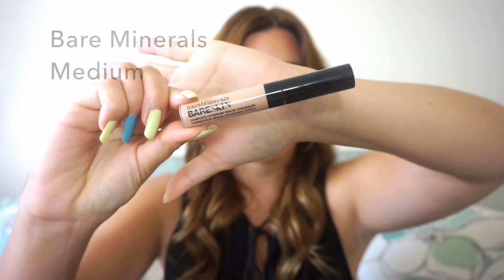Mermaid Eyes | Ft. Too Faced NikkieTutorials The Power of Makeup Palette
Hello everyone and welcome back! In this tutorial I try out a few different colors from the Too Faced collaboration with NikkieTutorials.  This is a really great travel palette that comes with 9 eye shadows, 2 blushes, a highlighter, bronzer, shadow insurance eye primer, limited edition Better Than Sex purple mascara, glamour dust, and a sketch marker liquid liner in black. The palette is designed in a trendy black, pink, and gold leopard print packaging and comes with a mini makeup guide booklet with Nikkie's favorite looks. Most of the shadows were easy to blend, but there was some fall out when it came to applying the shadows. My personal favorite color from the palette is Mystic Hour, which transfers beautifully when applied with MAC's Fix+. I was also impressed with Champagne Truffle (highlight). The formula is silky and provides a radiant glow that can be seen from a mile away. I also love the Better Than Sex mascara and even more because it's purple! In the past I have had allergies to purple makeup, but this mascara caused no irritation. My lashes always look full when I use Too faced mascara. Overall the Too Faced NikkieTutorials The Power of Makeup Palette is a fun one. The colors are vibrant, glittery, and very Nikkie! If you are a Too Faced fan I would recommend this palette.

Too Faced NikkieTutorials The Power of Makeup ($56.00)
SHADOWS:
1. Ivy - (bone white color with a matte finish)
2. Sugar Coated - (light pink sparkly finish)
3. Frosted Yum - (true silver metallic finish)
4. Irresistible - (yellow gold metallic finish)
5. Painkiller - (warm brown matte finish)
6. Makeup & Chill - (red brown matte finish)
7. Mystic Hour - (deep ocean teal frosted finish)
8. Wham Bam - (royal purple pearl finish)
9. Wanted - (true black matte finish)

BLUSH:
1. I Will Always Love You - (peachy coral shimmer finish)
2. Justify My Love - (bright pink satin finish)

BRONZER:
Chocolate Soleil - (medium brown matte finish)

HIGHLIGHT:
Champagne Truffle - (light pink with gold flecks)

EYE LINER PEN:
Sketch Marker Black - (black liquid liner)

MASCARA:
Better Than Sex - (purple mascara limited edition)

GLAMOUR DUST:
Glitterally - (multi colored glitter combination)

EYE PRIMER:
Too Faced Shadow Insurance - (neutral)

-Brushes Used
1. Eye Primer (Sonia Kashuk - Flat Eye Shadow Brush)
2. Brow Highlight (MAC - 242 Shader Brush)
3. Crease Colors (MAC - 224 Tapered Blending Brush)
4. Lid Colors - (MAC - 242 Shader Brush)
5. Blending Brush - (MAC - 286 Duo Fibre Tapered Blending Brush)
6. Foundation - (MAC - 190 Foundation Brush)
7. Fondation Blending Brush -  (Morphe - M439 Deluxe Buffer)
8. All Over Powder - (Morphe G8 Tapered Powder Brush)
9. Bronzer - (MAC - 168 Large Angle Contour Brush)
10. Blush - (Morphe - E4 Angled Contour Brush)
11. Highlight - (Anastasia Beverly Hills - A23 Illuminator Brush)
12. Concealer - (Beauty Blender)
13. Shade & Light - (Morphe G8 Tapered Powder Brush)
14. Lower Lash Line Colors - (MAC - 219 pencil Brush)
15. Brows - (Benefit - Angle Brush)

­­­---CAMERA

Sony A5000